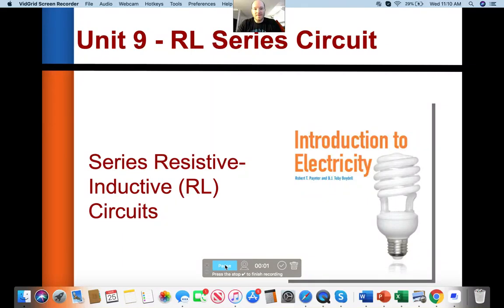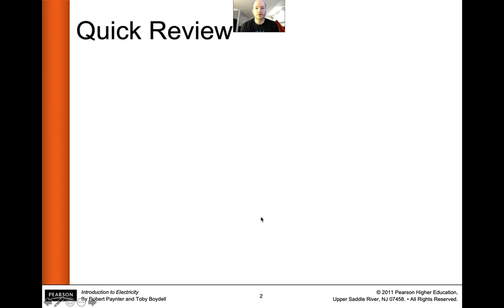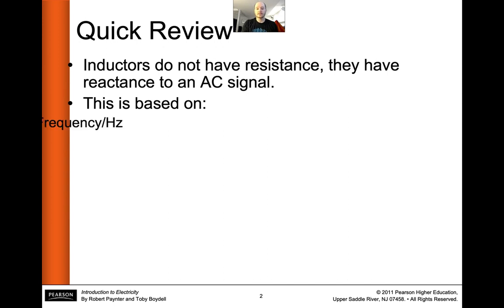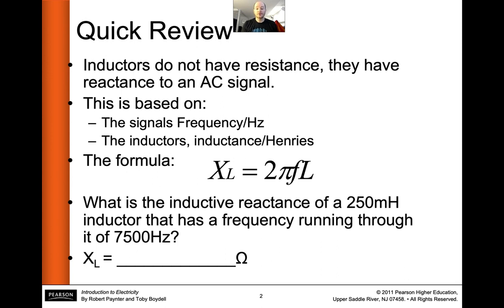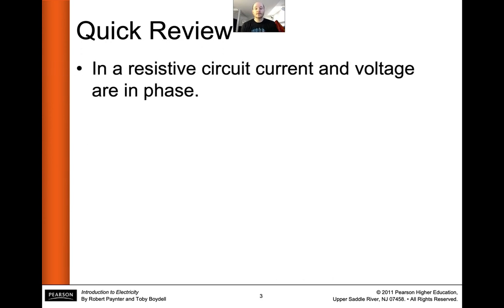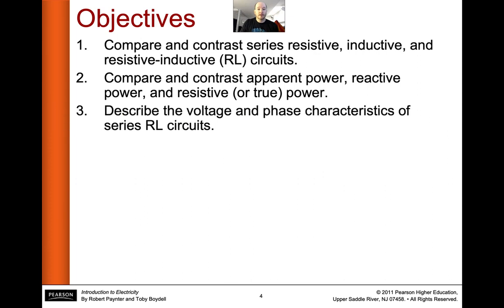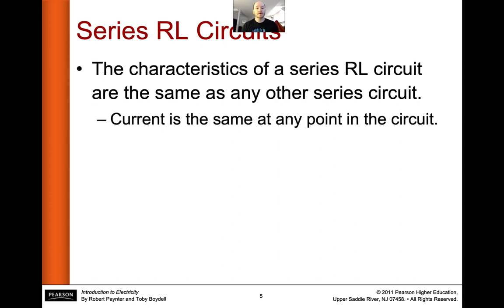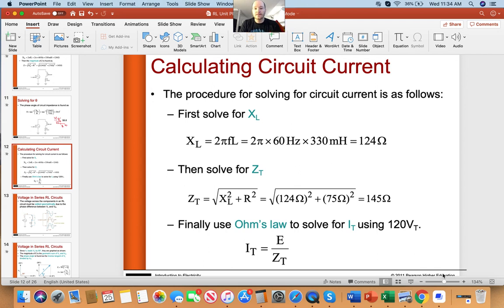RL Series Circuit Lecture Part 1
This is the first video on RL series circuits.  It shows how to calculate inductive reactance, impedance,  current total and phase angle.